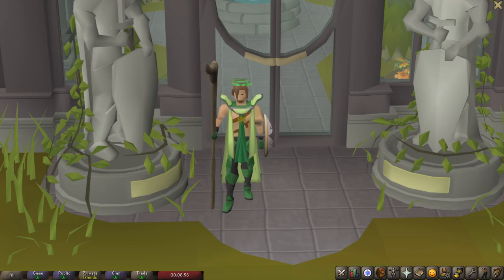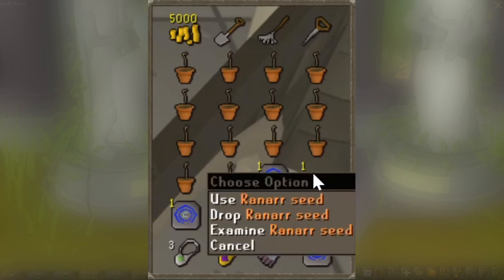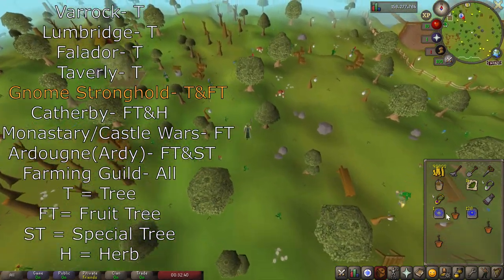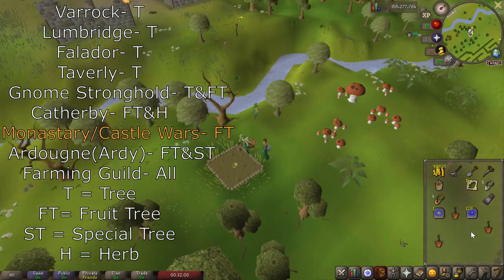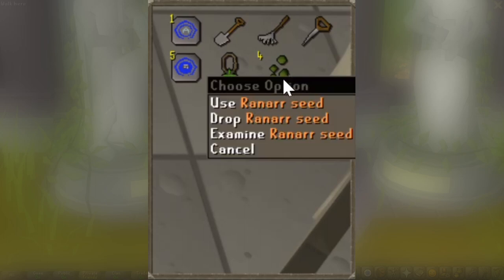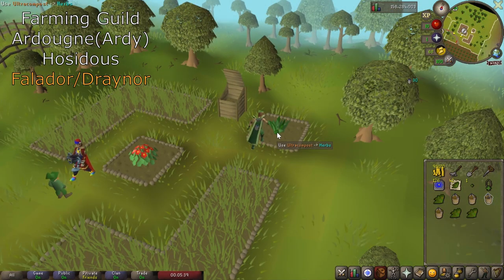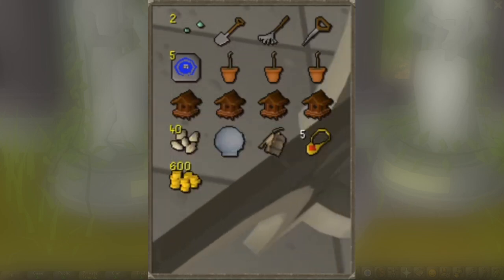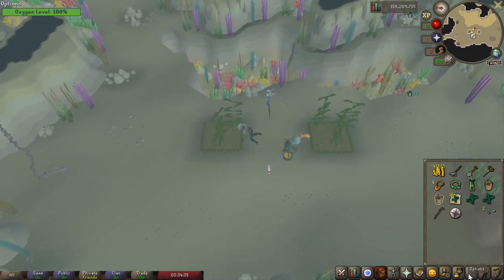OSRS | How to do an efficient farm run | Level 3 Skillers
Skip ahead with the following times below:

Tree run inventory [0:55]
Tree run route [2:30]
Herb run inventory [7:14]
Herb run route [7:42]
Fossil Island Inventory [9:47]
Fossil Island Route [10:50]